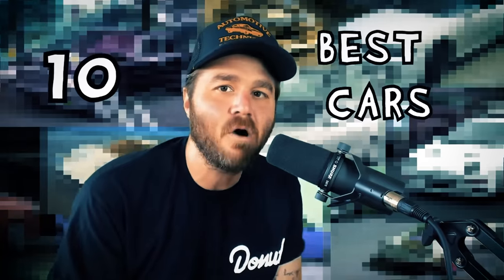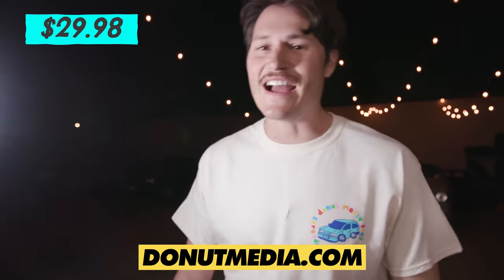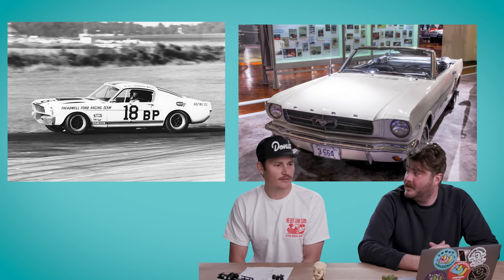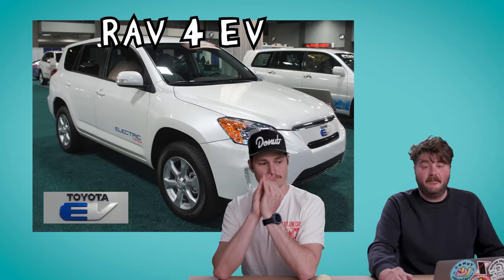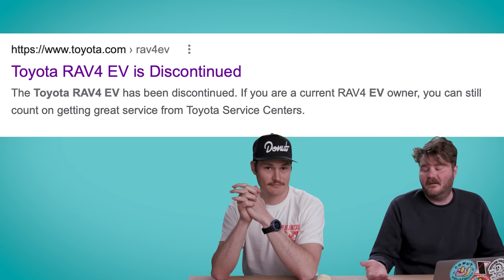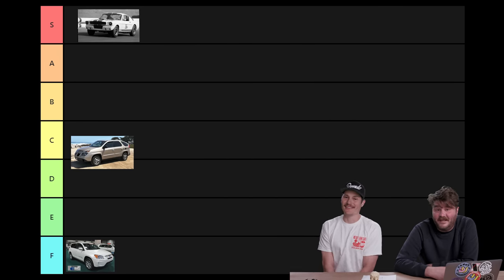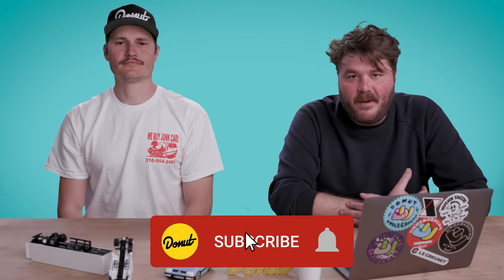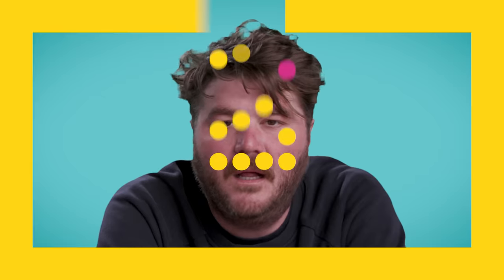Ranking Cars ONLY Sold in America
100 episodes of D-List. To celebrate, we’re doing the opposite of our very first episode: cars ONLY sold in the USA. Are they good? Do they suck? Today, we find out. This is the D-List!